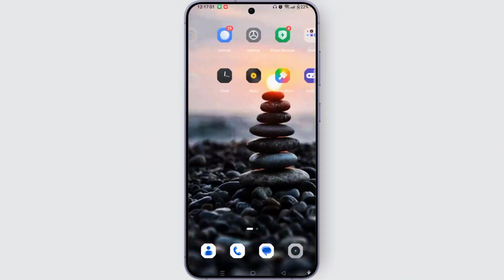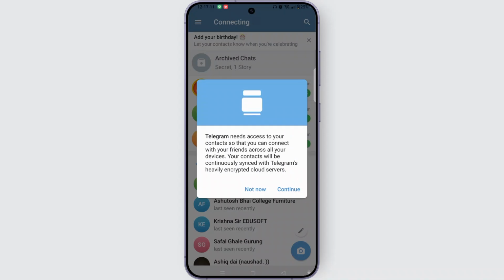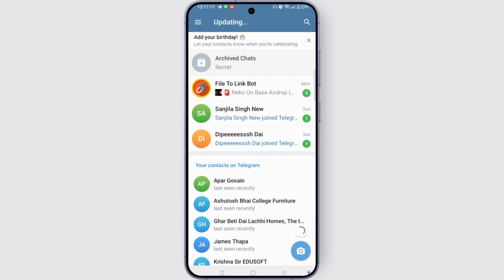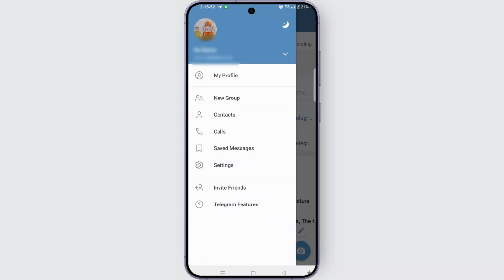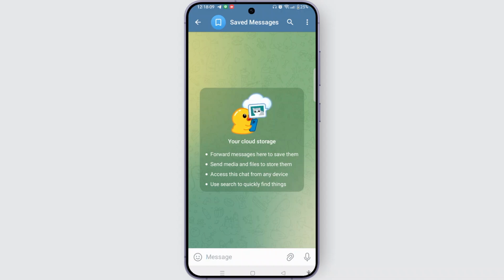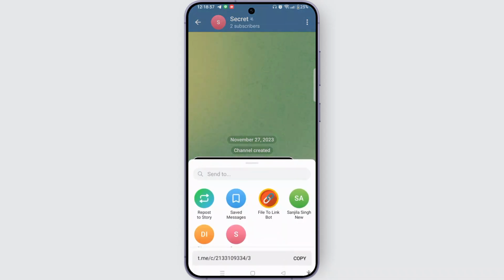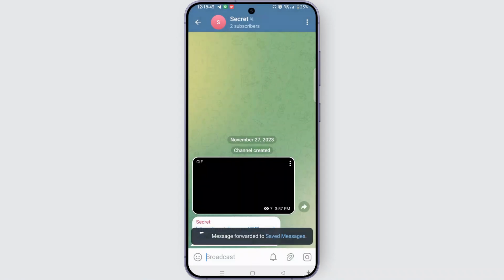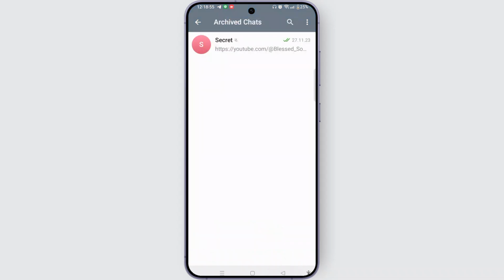How to Access Telegram Cloud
How to Access Telegram Cloud (2025)!

Want to access your Telegram Cloud to retrieve your files and messages across all devices? This video will walk you through the simple steps on how to access your Telegram Cloud quickly and easily. Whether you're asking, "How do I access my Telegram Cloud?" or need help with syncing your files across devices, this tutorial has you covered. Learn how to find and manage your Telegram Cloud storage and access all your media, messages, and documents from anywhere. Watch now to see how you can access Telegram Cloud today!

Timestamps:

00:00 How to Access Telegram Cloud
00:10 How Do I Access My Telegram Cloud?